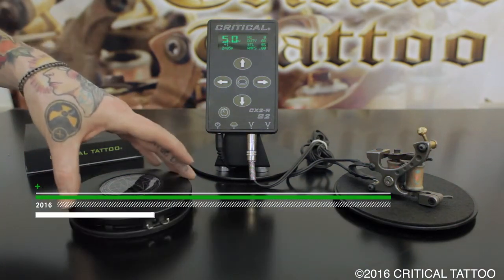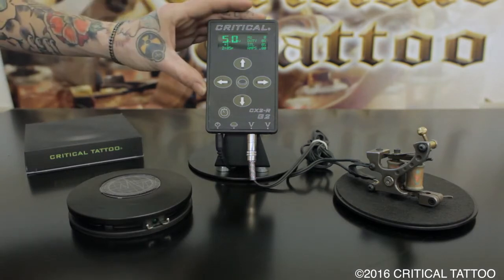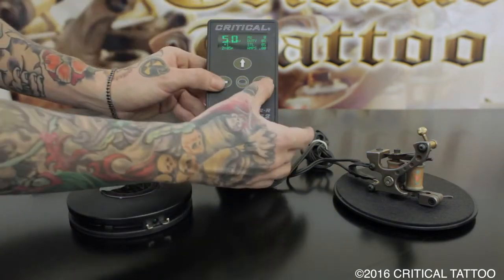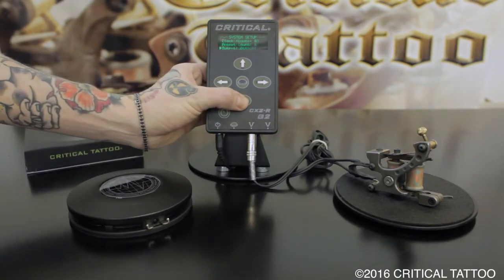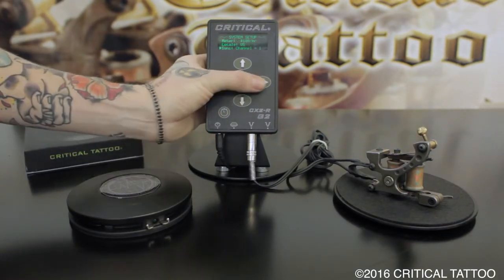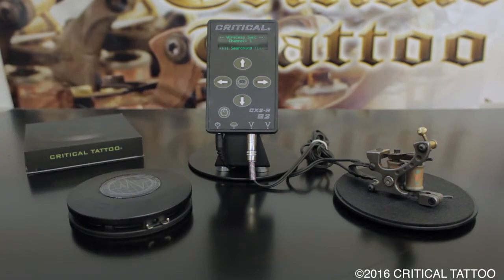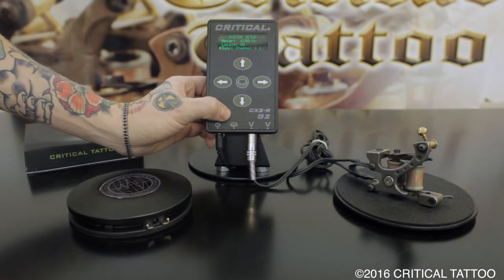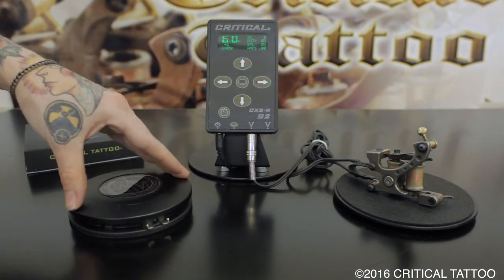How to Sync the Critical Tattoo CXP Wireless Foot Pedal — Available at PainfulPleasures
Learn all about how to sync your Critical Tattoo CXP Wireless Foot Pedal to your Critical Tattoo CX2R Tattoo Power Supply. The Critical Tattoo CXP Wireless Foot Pedal and CX2R Power Supply are available at PainfulPleasures.com.